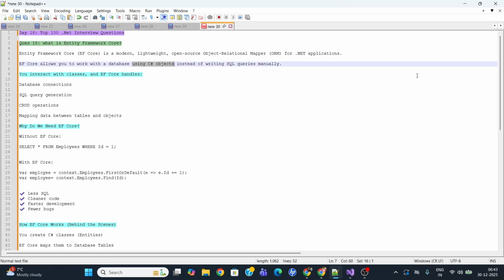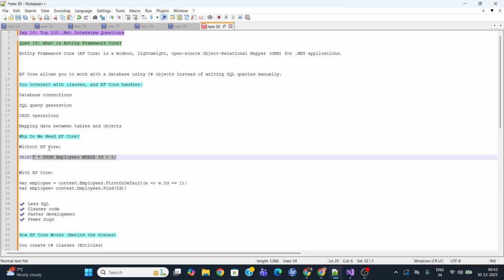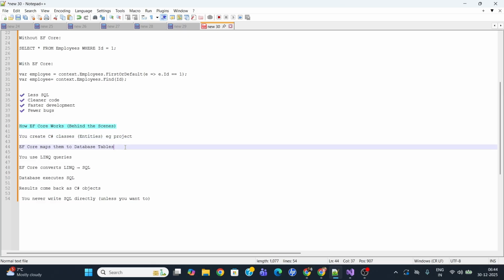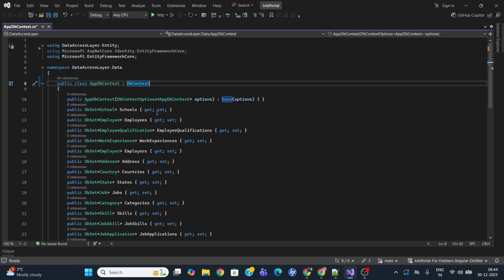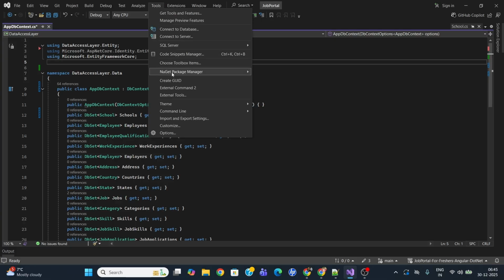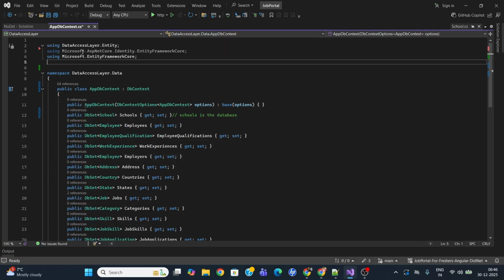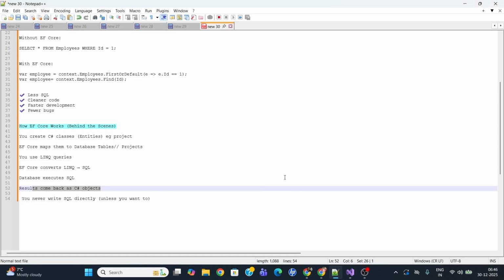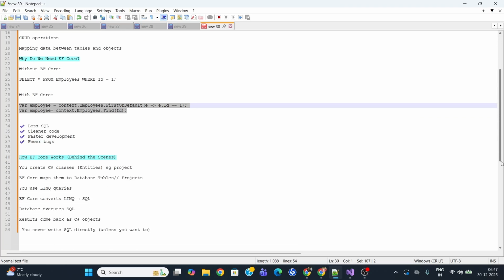Day18/100 | Entity Framework Core Explained Simply | What is EF Core, Real Example | .NET Beginners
In this video, I explain What Entity Framework Core is, why we use it, how it works, features, advantages, and real implementation examples in a very simple and practical way.

You will learn:
✔ What is Entity Framework Core?
✔ Why developers use EF Core
✔ Features & Benefits
✔ Step-by-step implementation
✔ How EF Core works internally
✔ CRUD using EF Core

Perfect for:
🔥 Beginners & Freshers
🔥 Students
🔥 .NET Learners
🔥 ASP.NET Core Developers
🔥 Interview Preparation